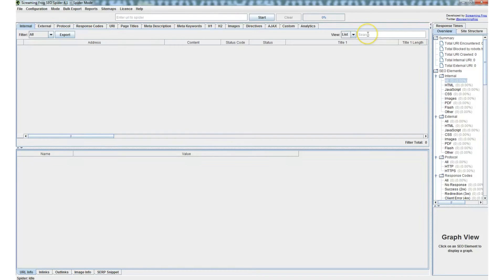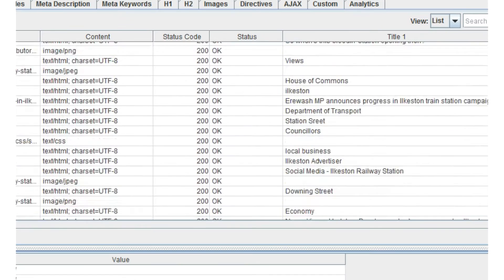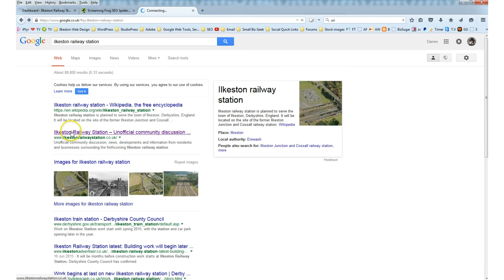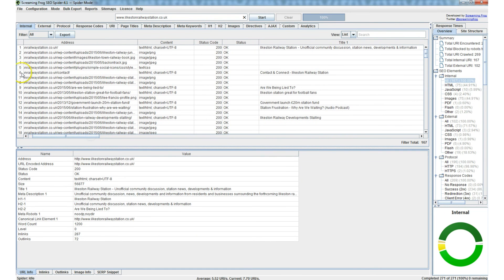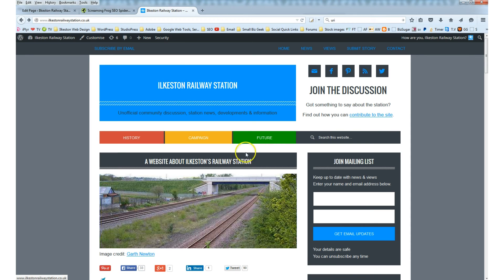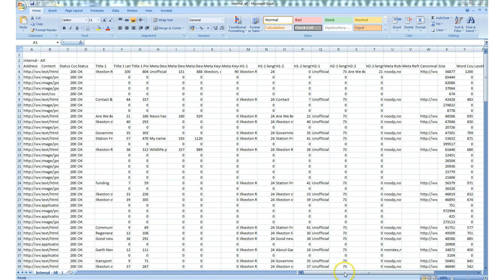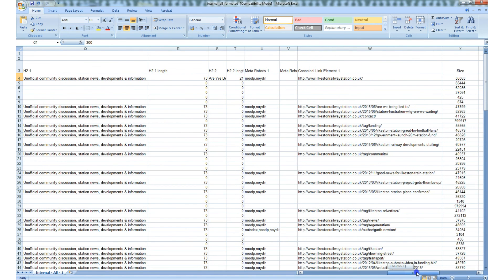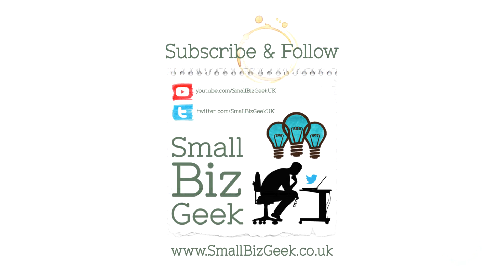Screaming Frog SEO Spider - Free Website Auditing Tool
Use this free SEO tool to analyse your website for on page SEO information from the perspective of a search engine. Perform competitive analysis on other sites and export the data to a spreadsheet.